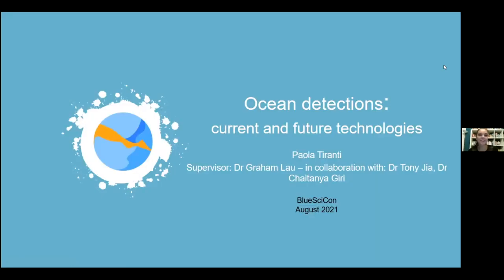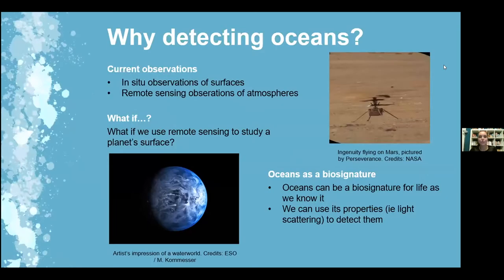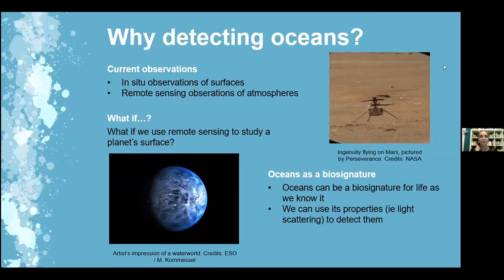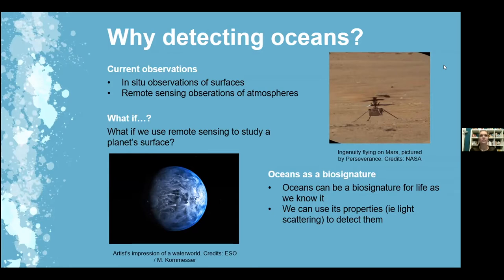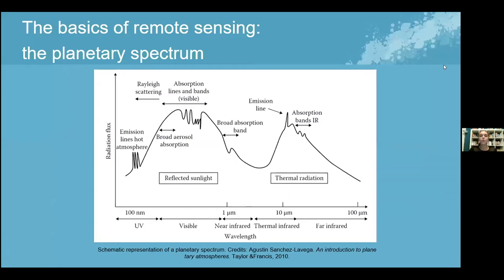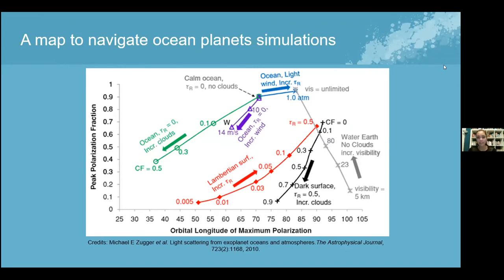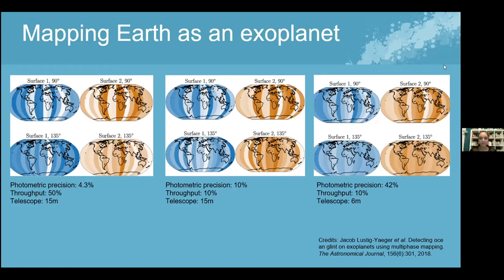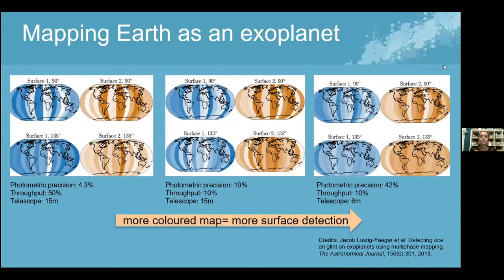YSP BlueSciCon 2021: Paola Tiranti - Ocean detections: current and future technologies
“Ocean detections: current and future technologies", presented by Paola Tiranti on 27 August 2021